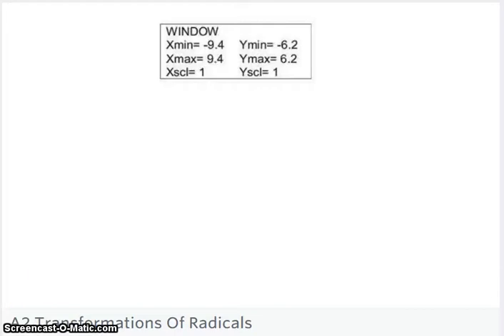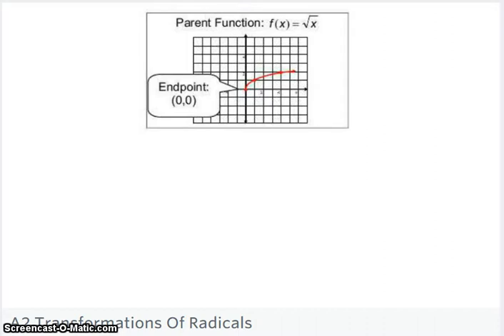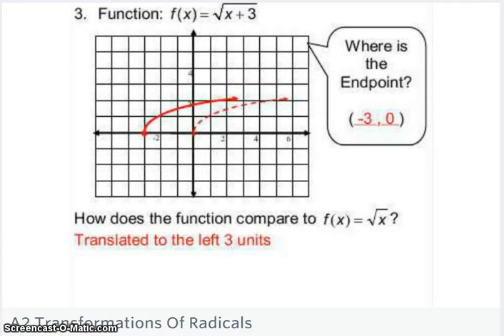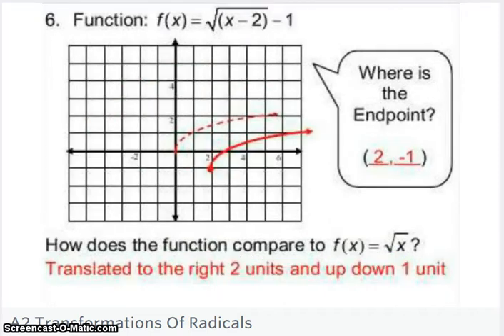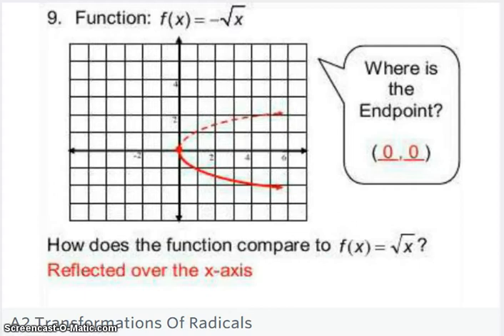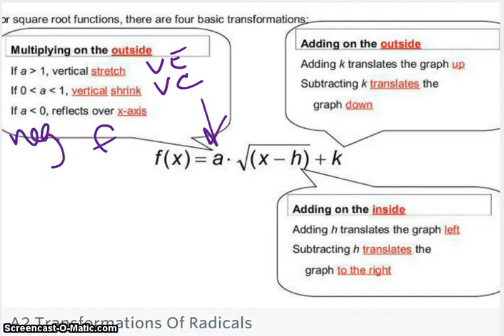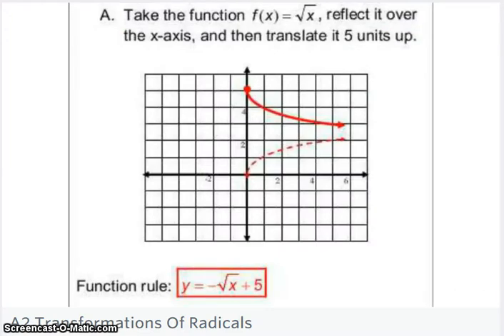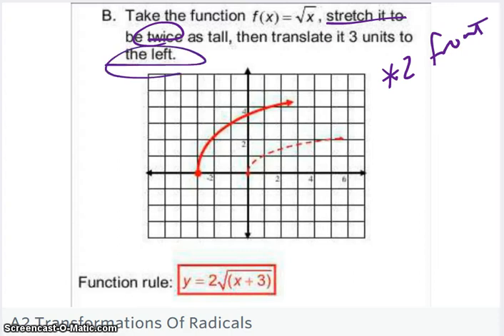A2 Transformations of Radicals